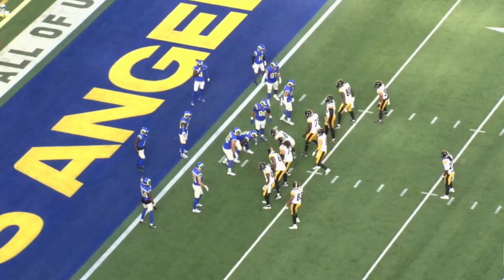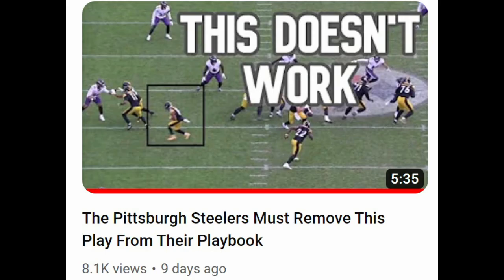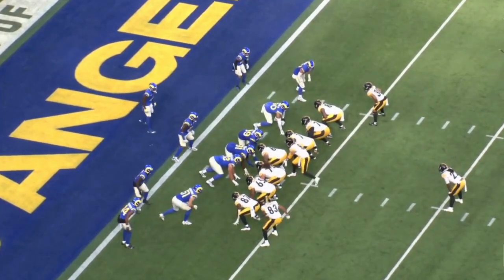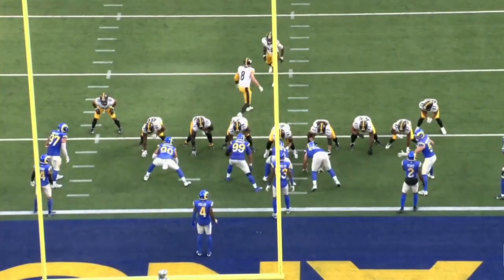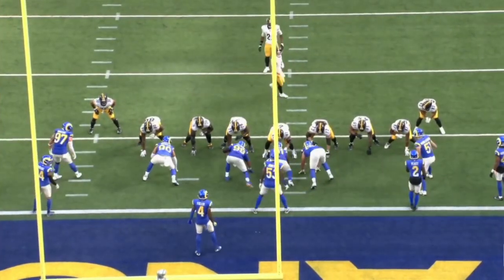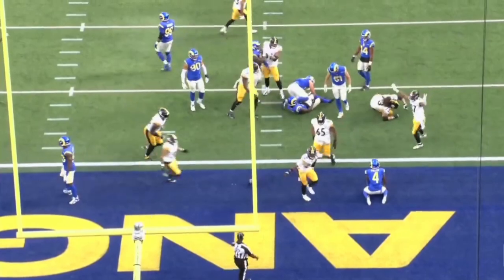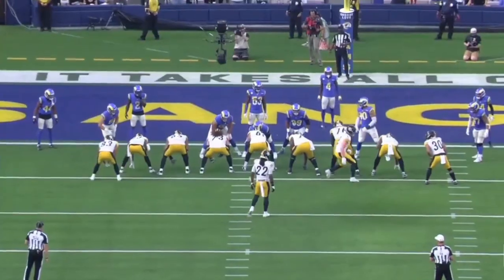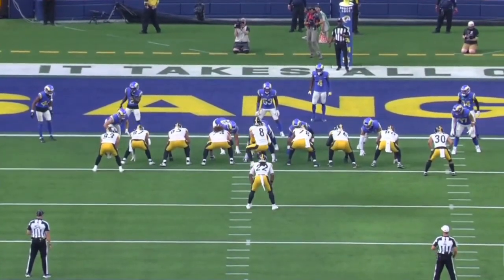I Was Wrong - Here's Why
Breaking down what I was wrong about in the Pittsburgh Steelers Week 7 win over the Los Angeles Rams.